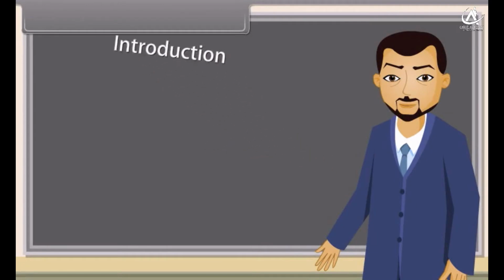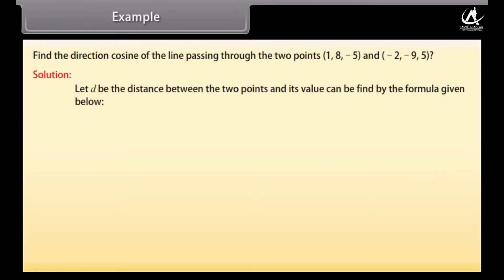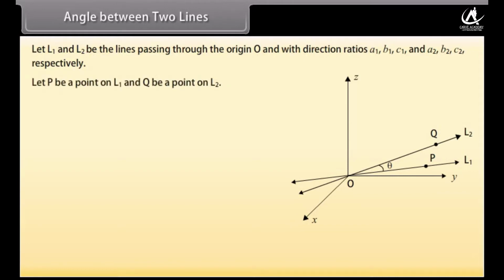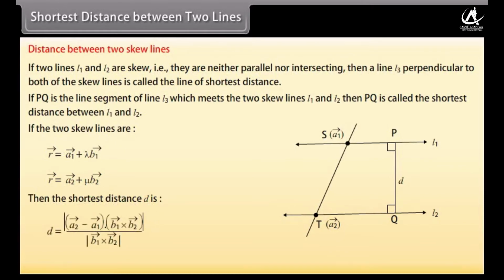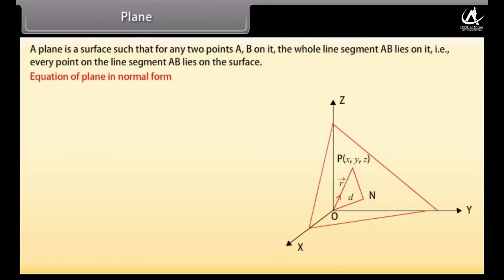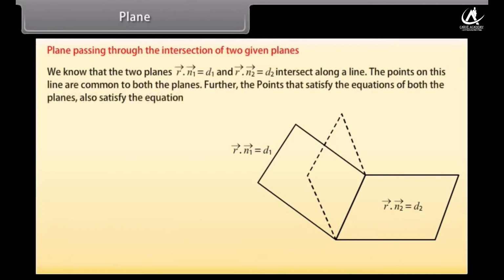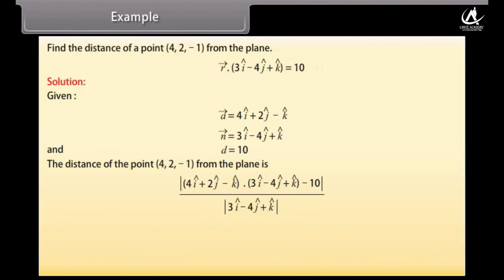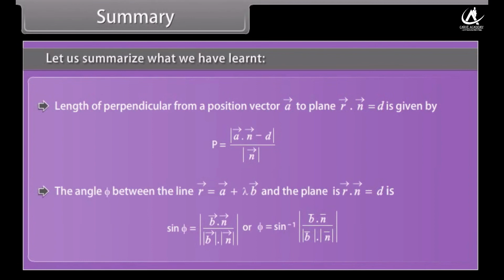Three Dimensional Geometry, Class-12th, Subject-Math, In English